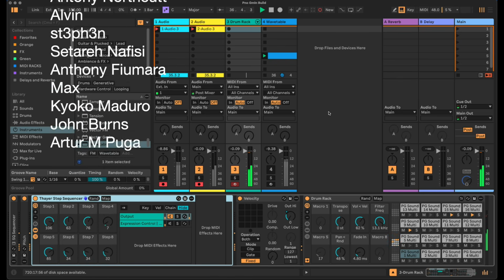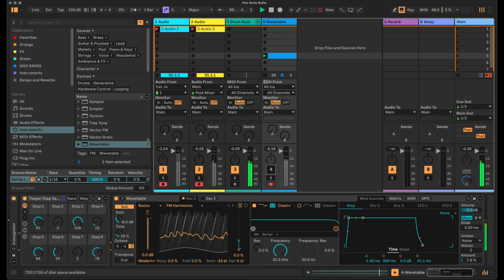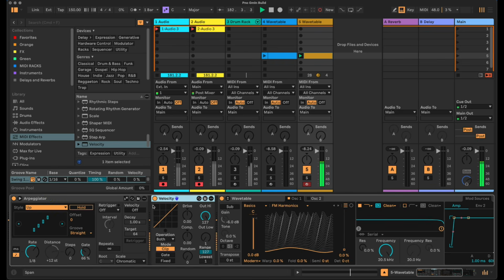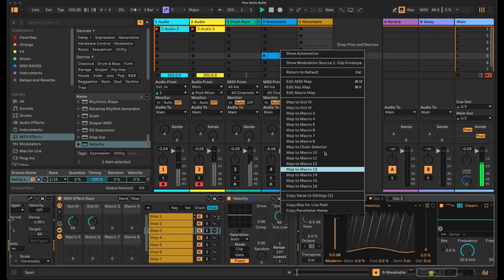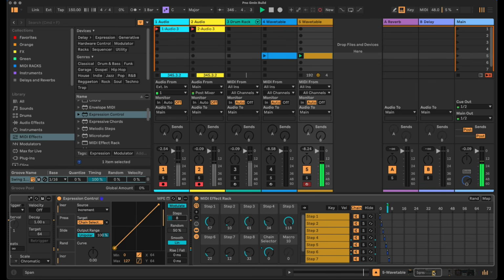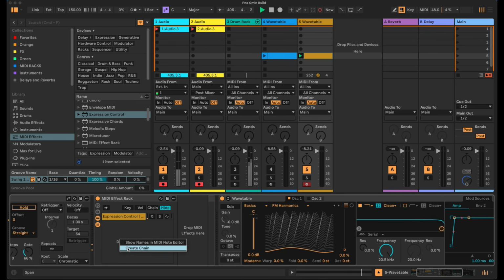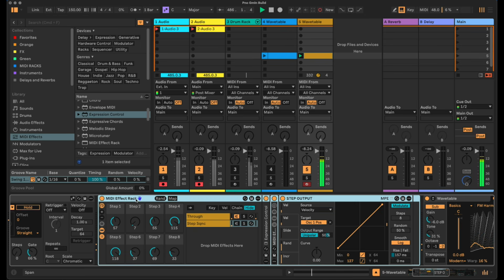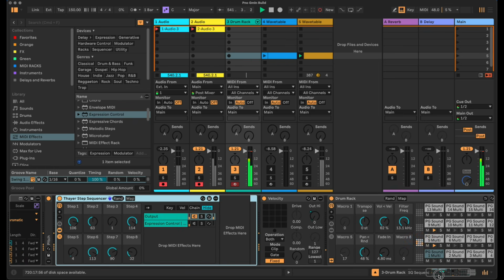Ableton Tutorial: Make Your Own Step Sequencer and map it anywhere you like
Let's make a step sequencer that we can map anywhere inside of Ableton, and that also gives us interactive control

0:27 Intro
0:45 The concept
3:17 Building the rack
10:11 How to map it to anything